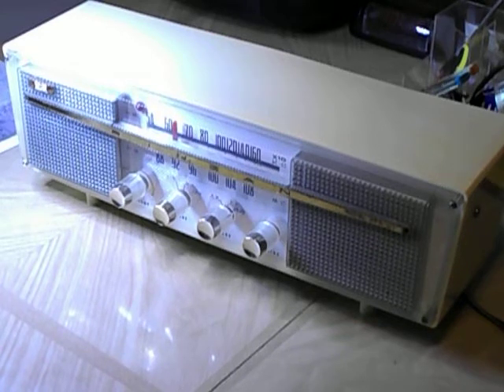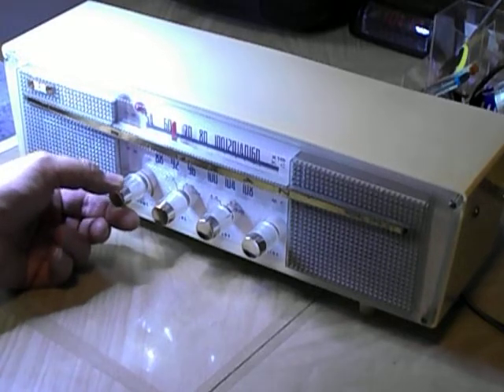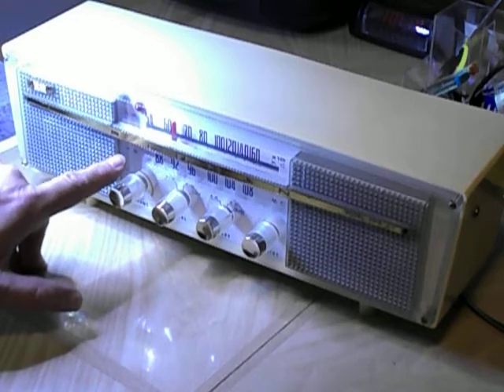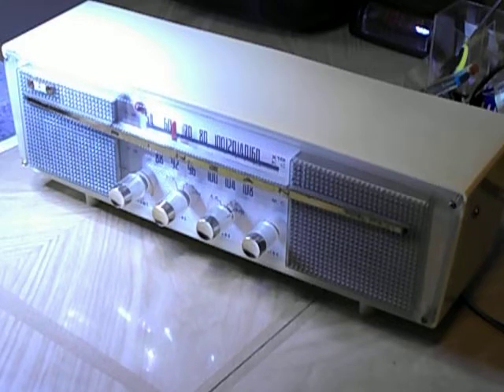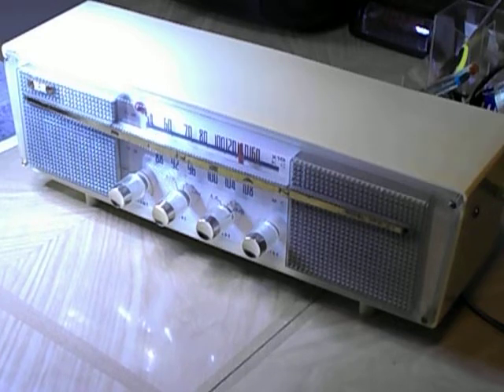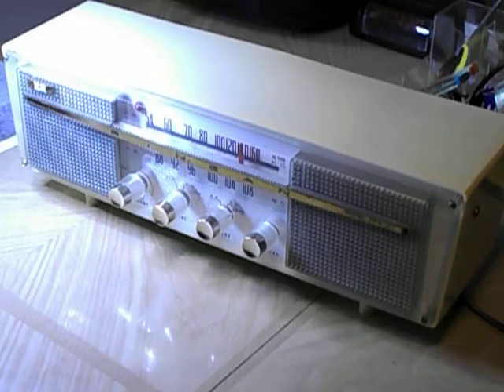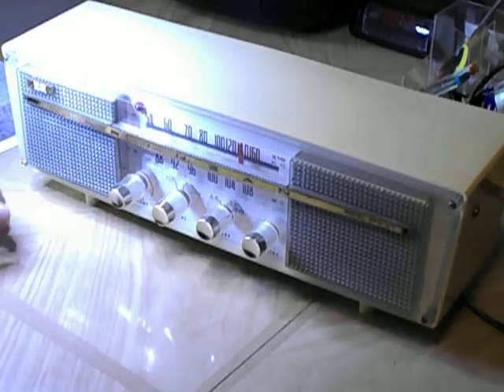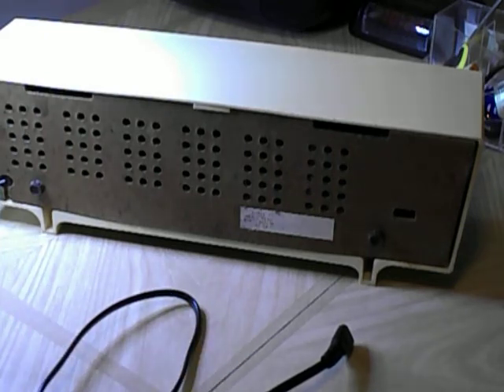Rincan W71 AM-FM tube radio- mid century, space age technology rules!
Made in Japan 1960, awesome tube sound!  Fully restored cold war survivor!